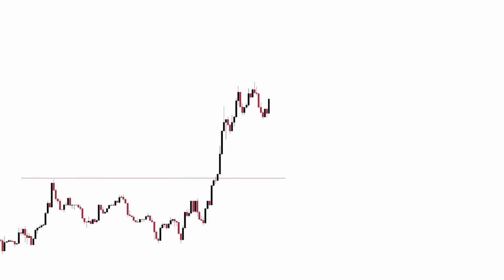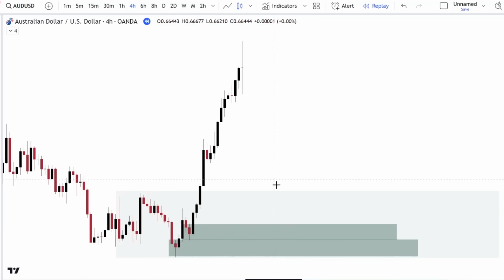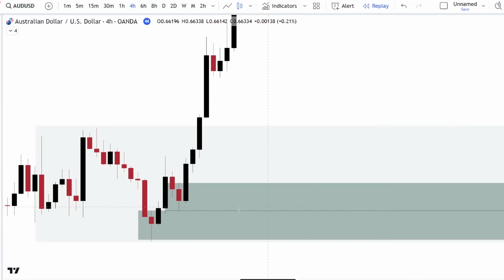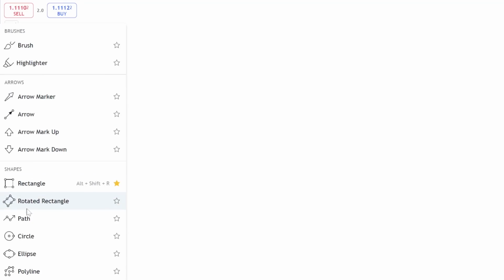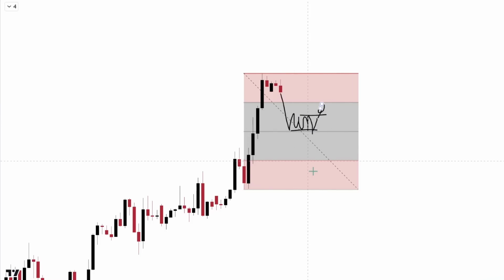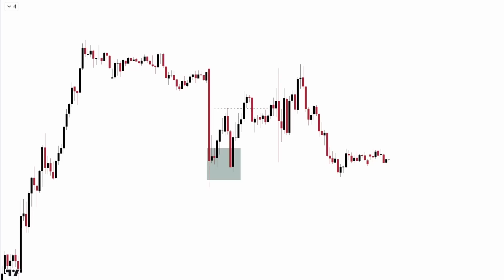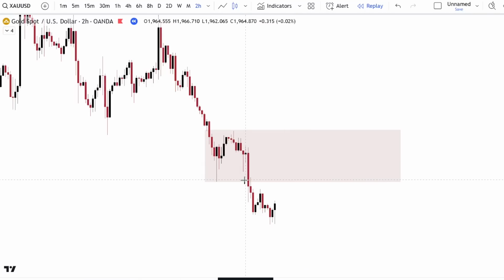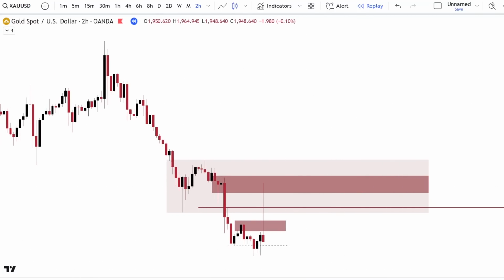Order Block + Inducement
In this lesson we talk about how to combine Liquidity Inducement and Order Blocks to find the best entries.

Liquidity sweep into an orderblock

Time Stamps:
00:00 Intro
02:16 Order Block Selection
06:05 Quiz
07:02 Inducement Basics
08:20 Inducement + Order Block